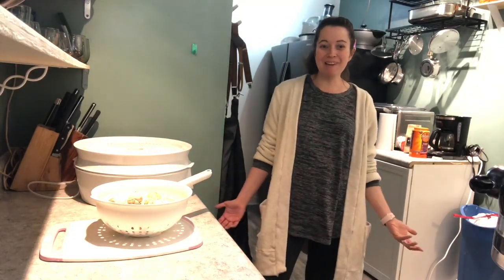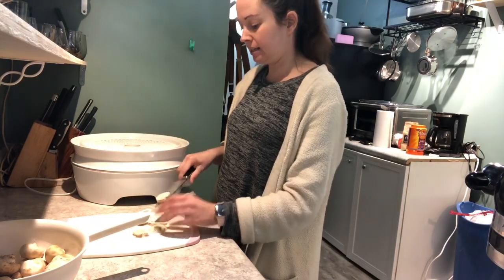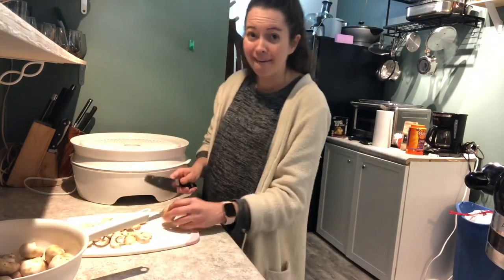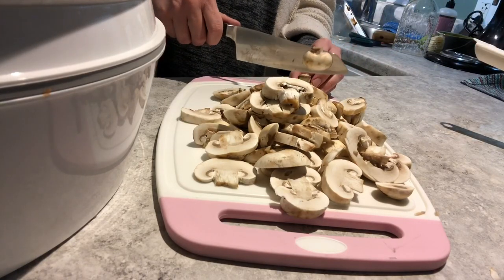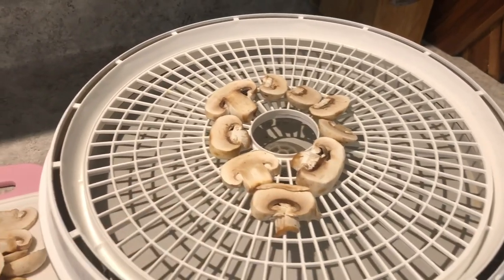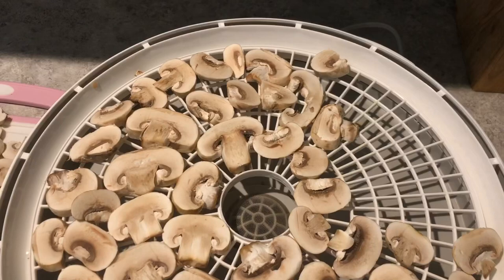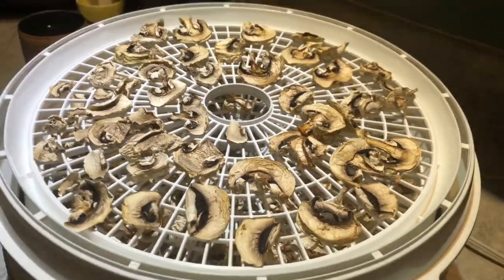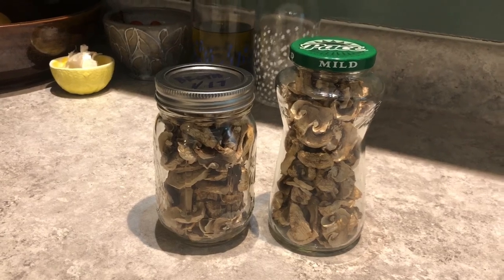Dehydrating Mushrooms | vlog | See my Messy Kitchen & Bad Chopping Skills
Dehydrating button mushrooms in a Presto Dehydrator from my apartment kitchen during quarantine in Chicago. Food preservation made easy.  Life update from a pregnant woman staying home and cooking way too much.